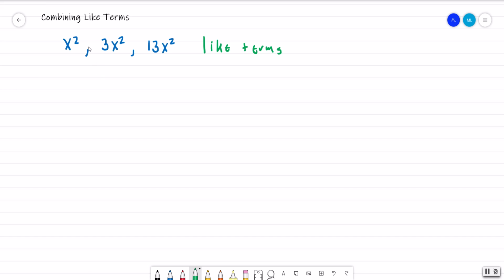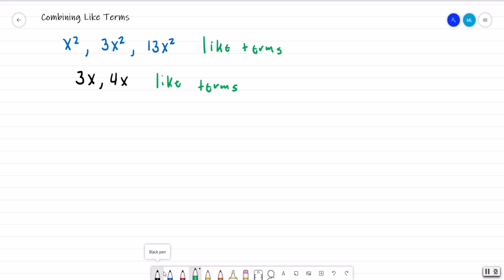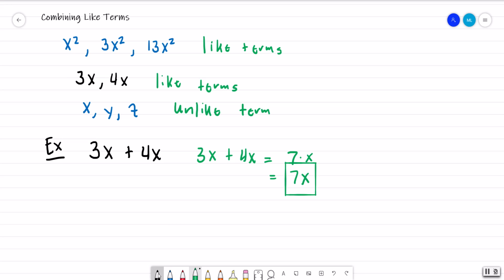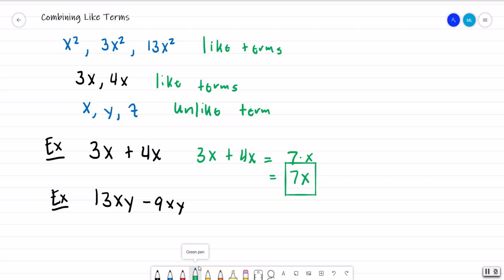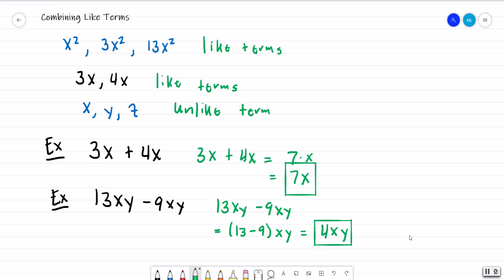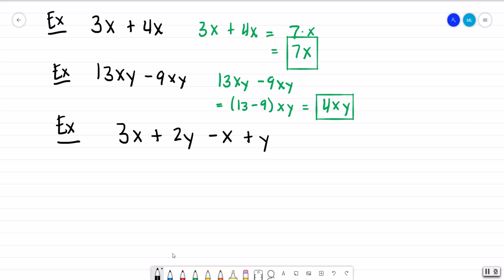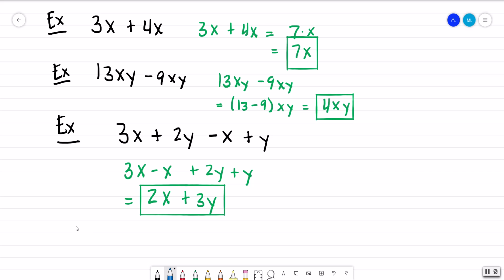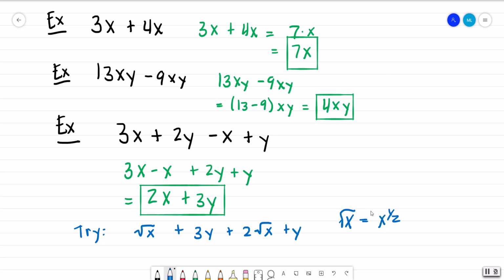Combining Like Terms